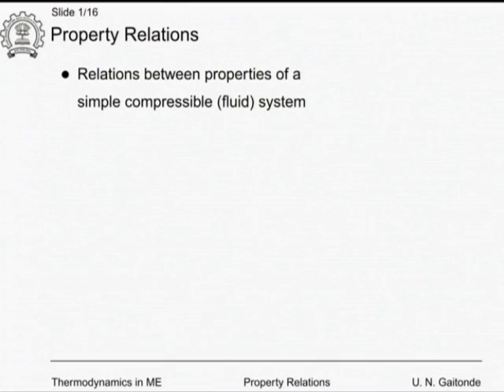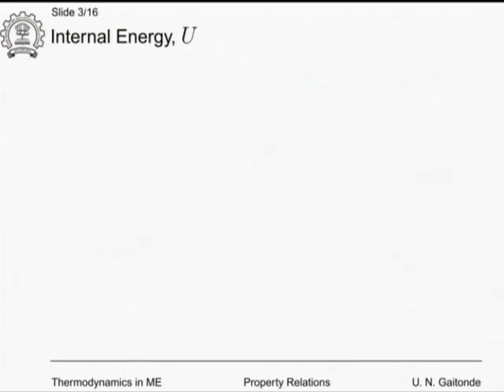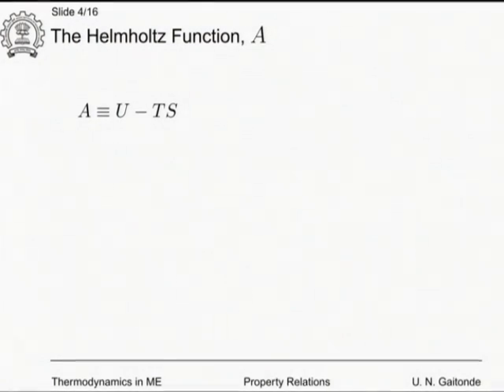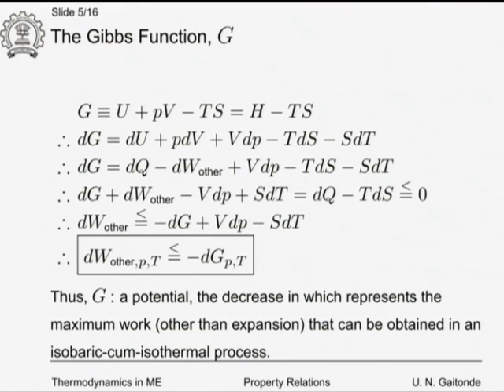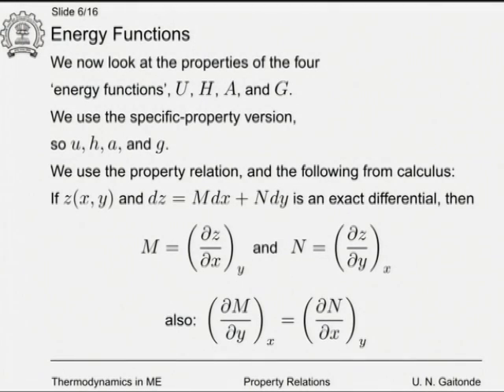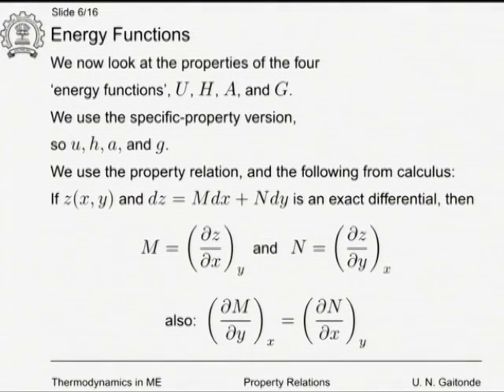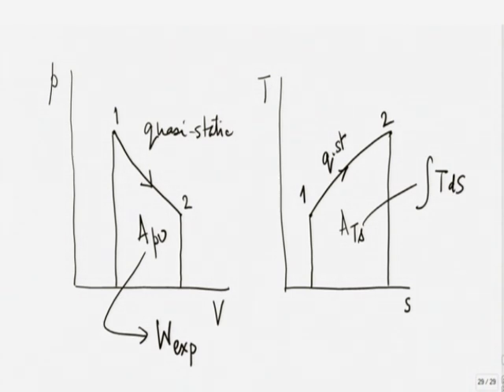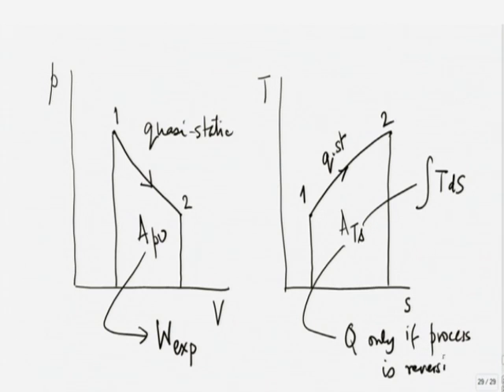TDME C L10A Property Relations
This is part A of 10th session of Thermodynamics in Mechanical Engineering Workshop arranged for coordinators. It was delivered by Prof.  U. N. Gaitonde from IIT Bombay.

In this session he talked about Relations between properties of a simple compressible (fluid) system, Tools, Energy functions, Internal energy, Enthalpy, Helmholtz function, Gibbs function, Maxwell's relations, Jacobian, and also talked about property relations.